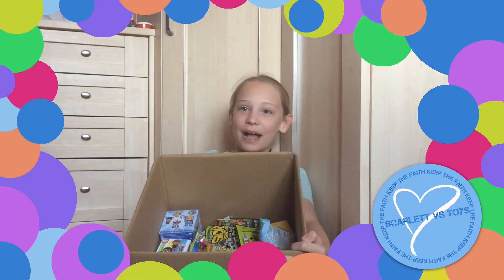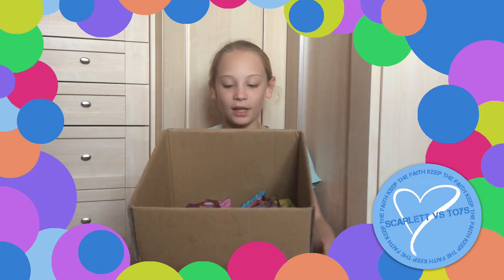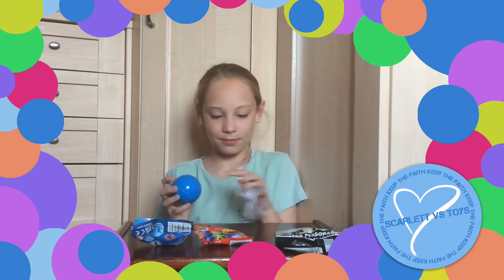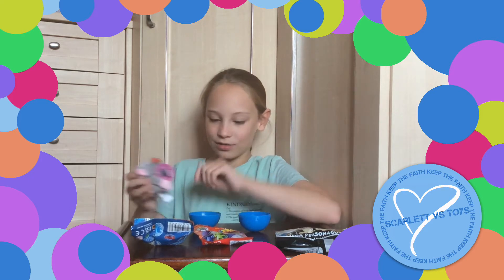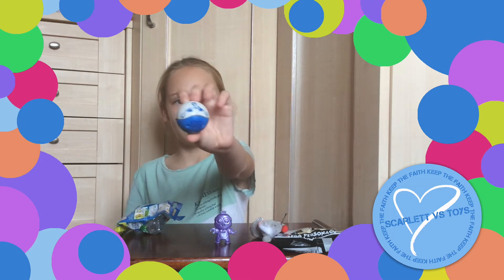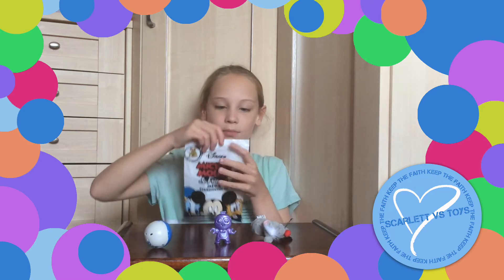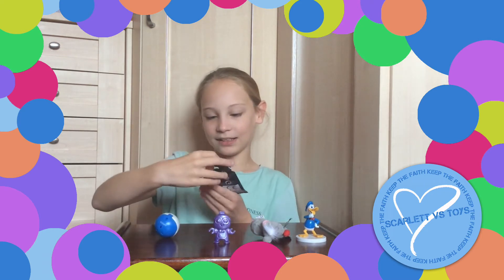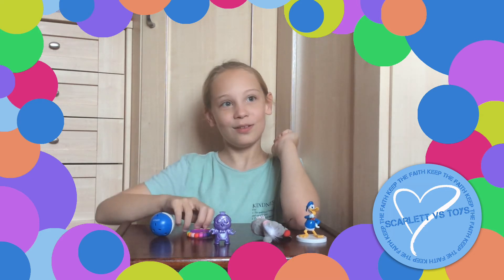LUCKY DIP #11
What surprises will i pick today??